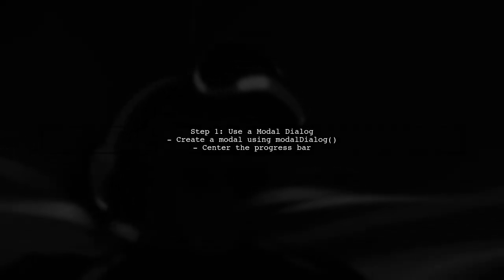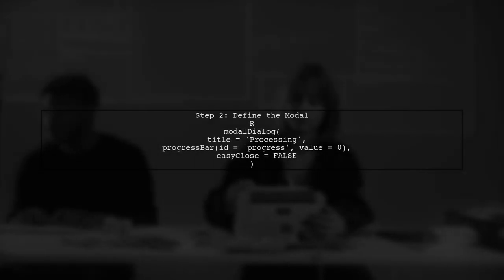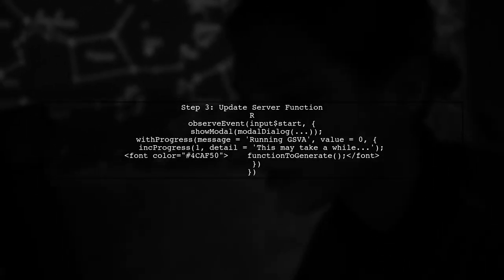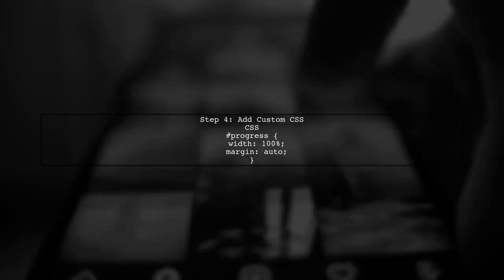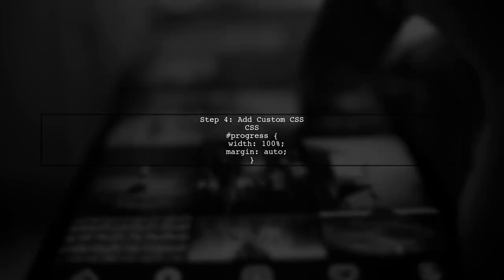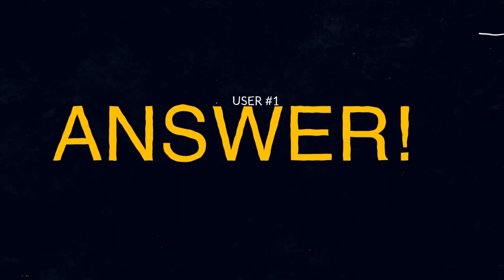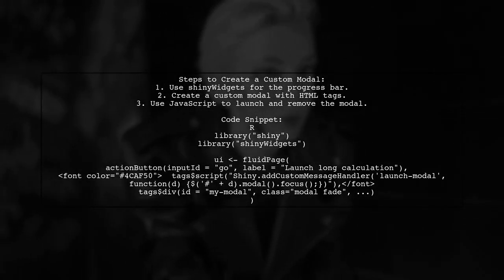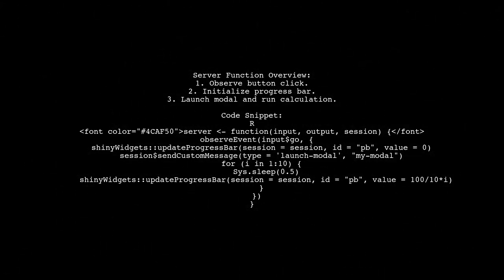How to Adjust and Center Shiny Progress Bar Size in R Programming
In this video, we will explore the process of adjusting and centering the size of shiny progress bars in R programming. Progress bars are essential for providing visual feedback during long-running tasks, and customizing their appearance can enhance user experience. Join us as we dive into practical examples and tips to help you effectively manage progress indicators in your Shiny applications.

Today's Topic: How to Adjust and Center Shiny Progress Bar Size in R Programming

Related to